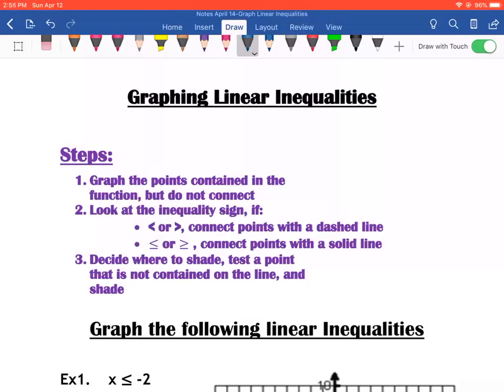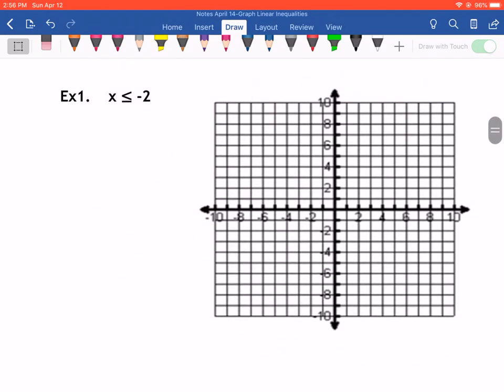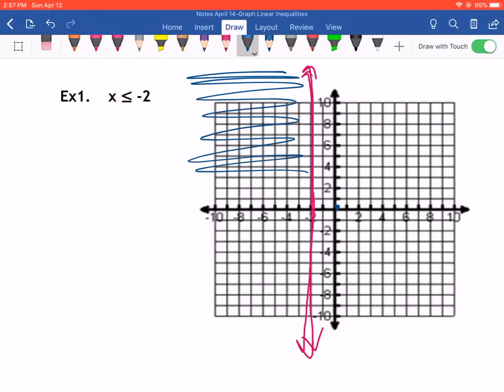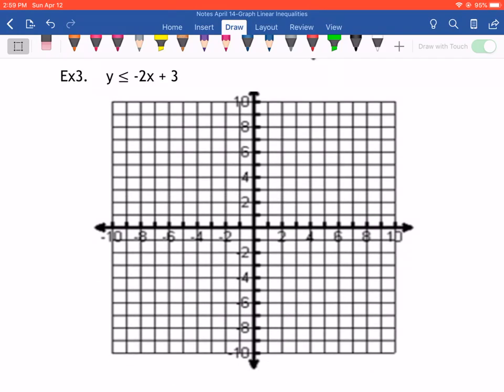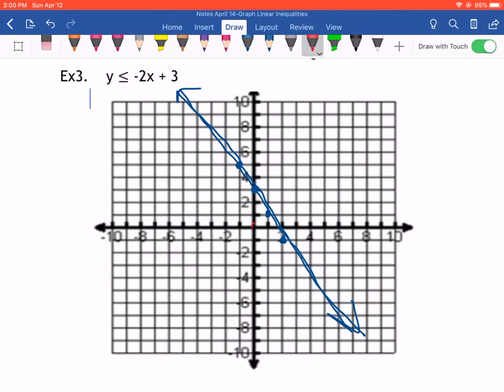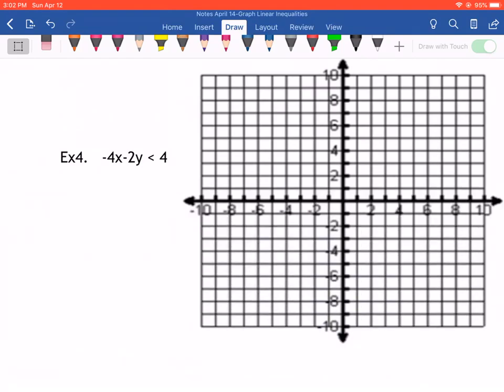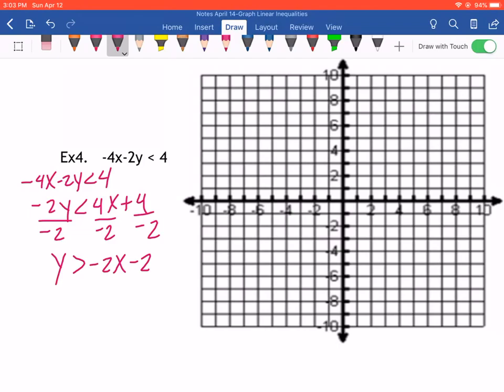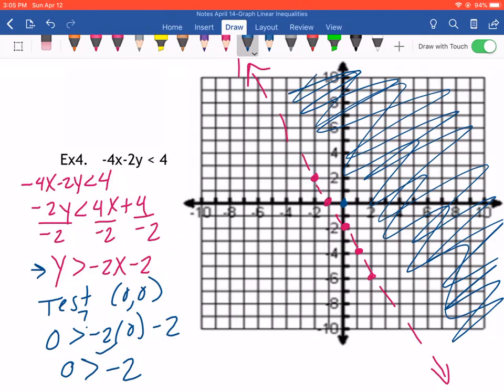Graph Linear Inequalities